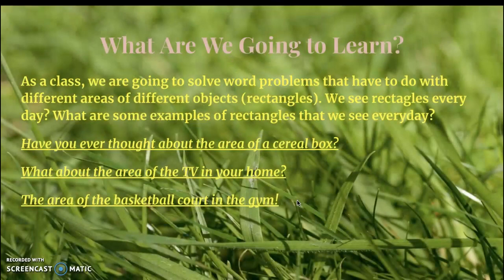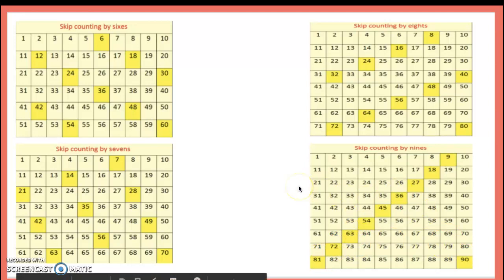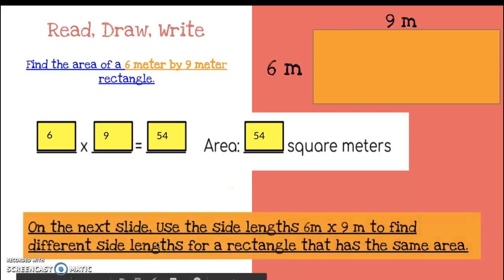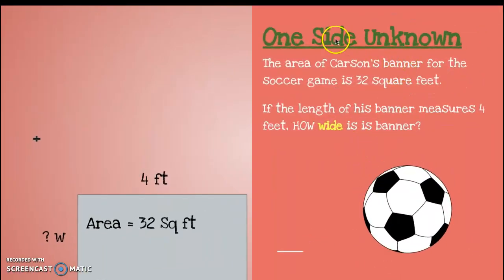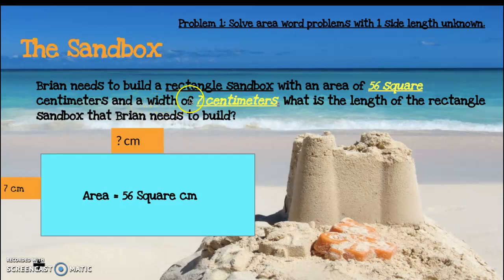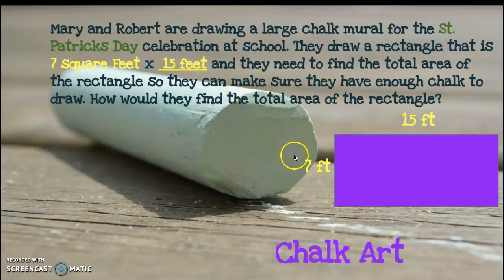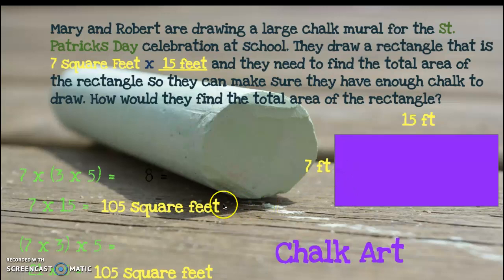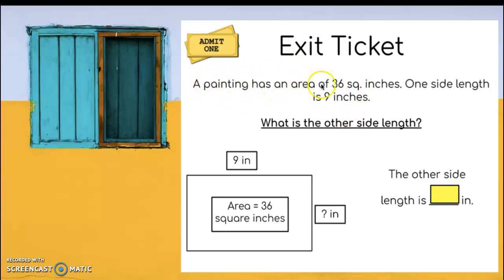Solve Word Problems Involving Area